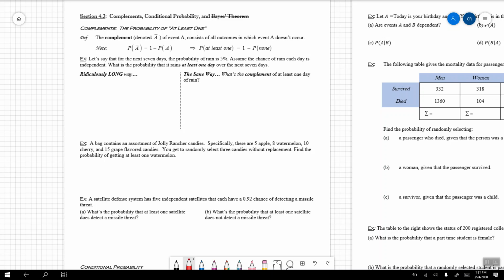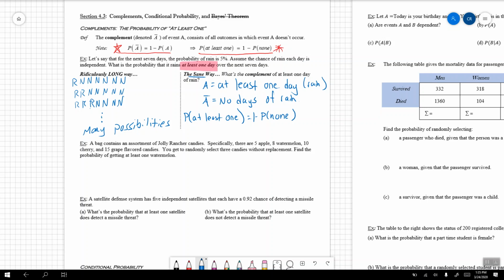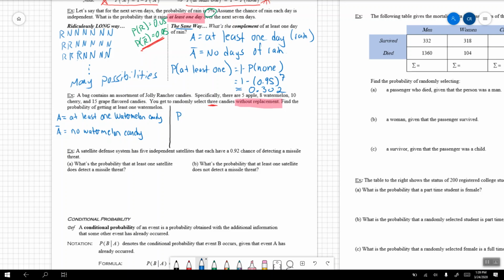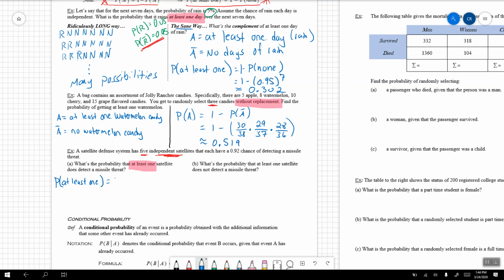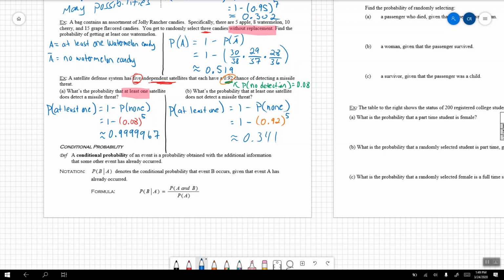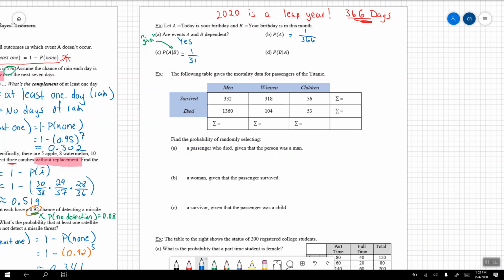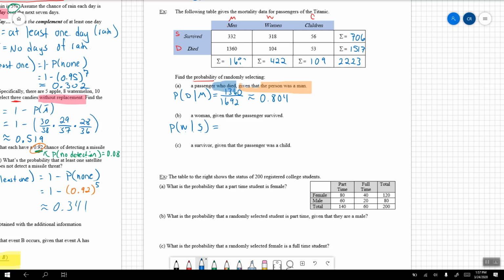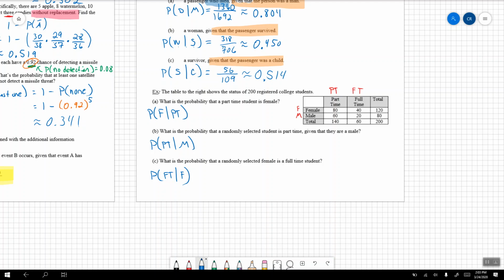Complements and Conditional Probability